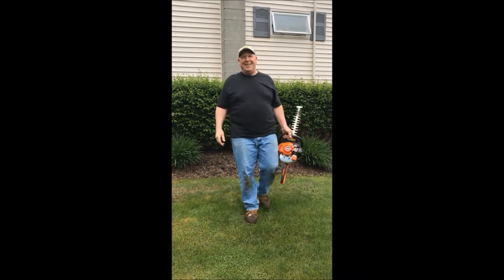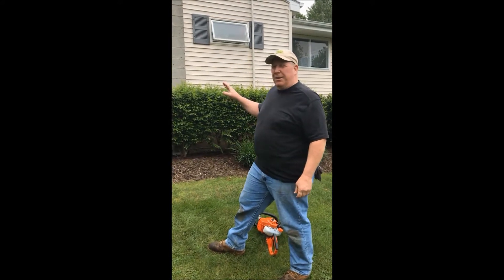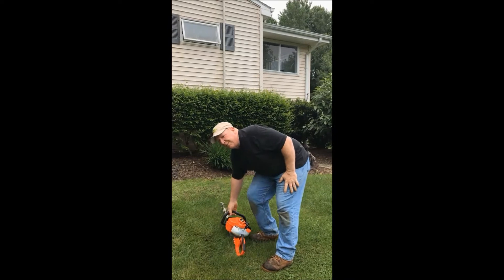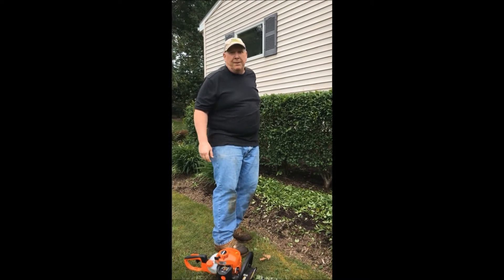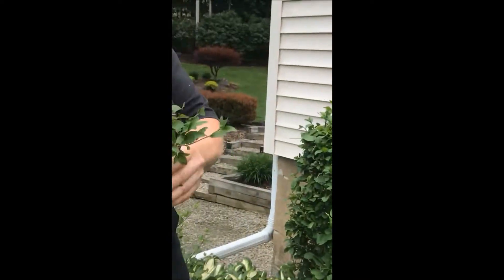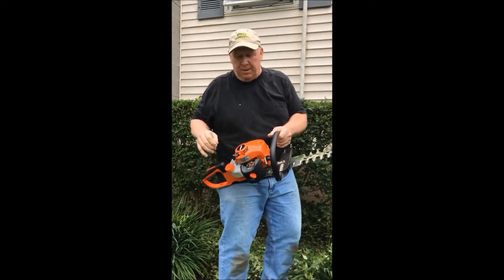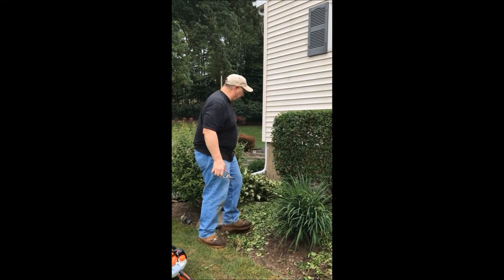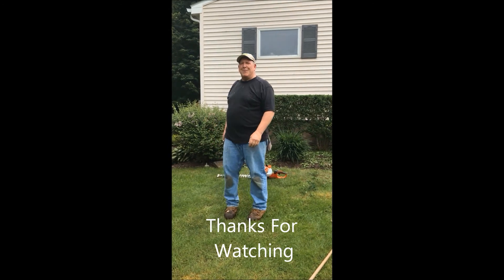Sculpting The Landscape - Part One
Some tips to manage and manicure shrubs. A twenty year old privet hedge elegantly sustained at four feet high and two feet wide is the subject in this segment, but the information translates favorably toward any deciduous hedge designed to enhance the landscape.